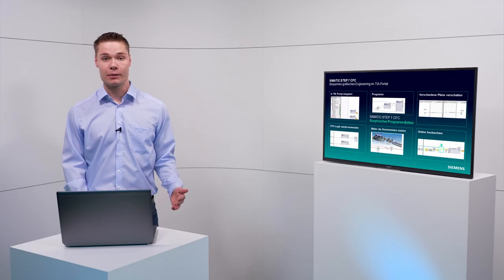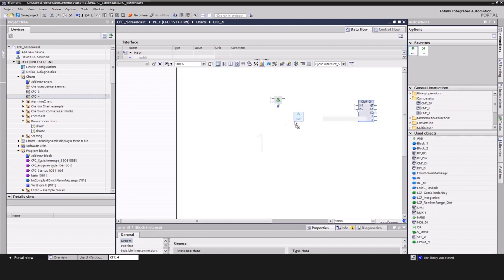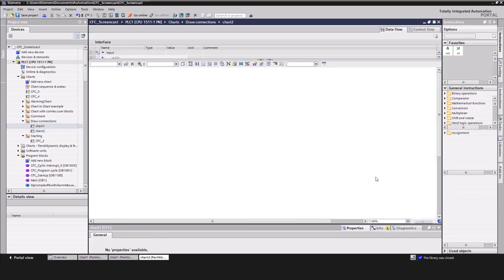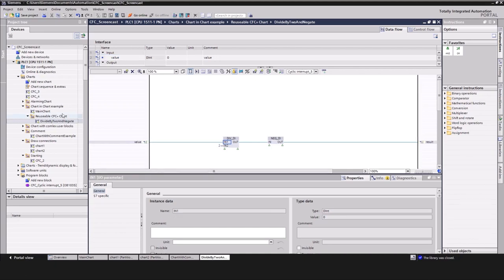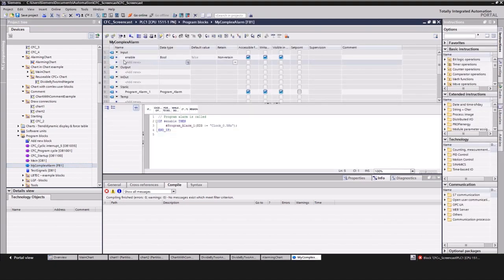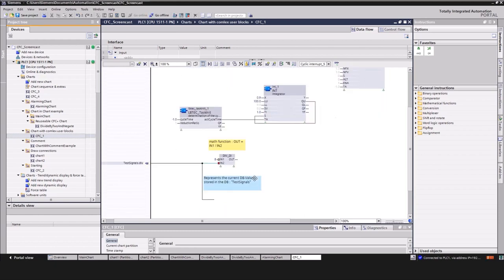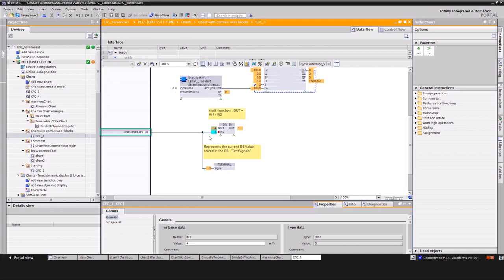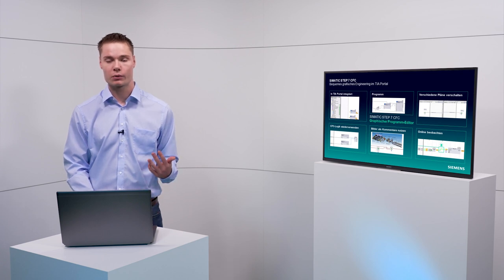Efficient Engineering with Continuous Function Chart (CFC)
The new option SIMATIC STEP7 CFC V17 in TIA Portal V17 provides graphical engineering for SIMATIC S7-1500 controller.
Graphic creation, interconnection, and parameterization of blocks and functions offer reduced configuration efforts and clear overview of control structures.